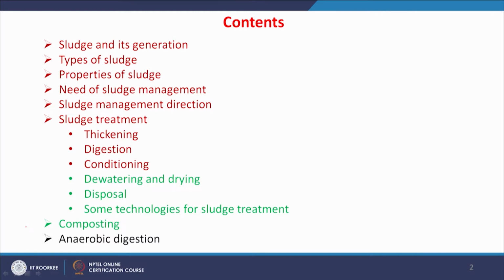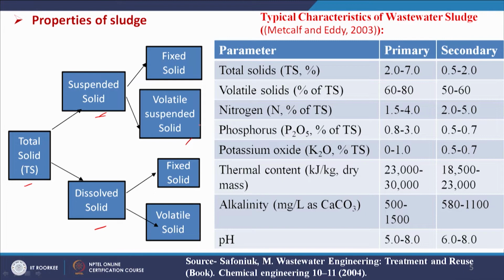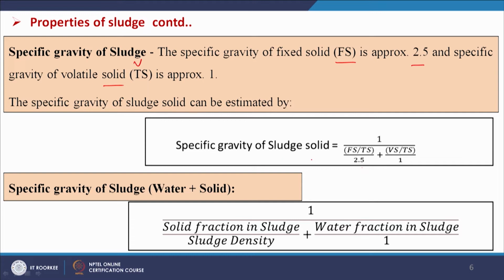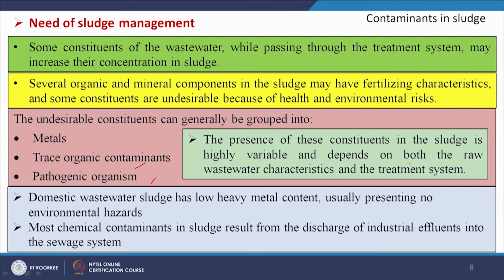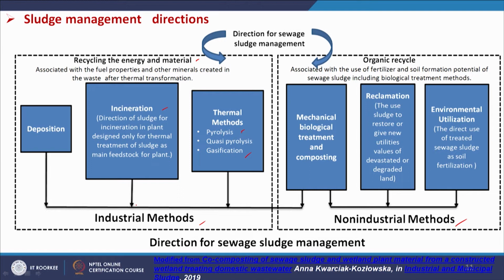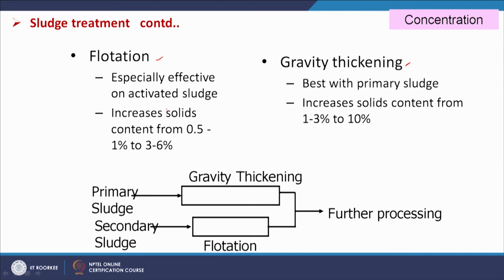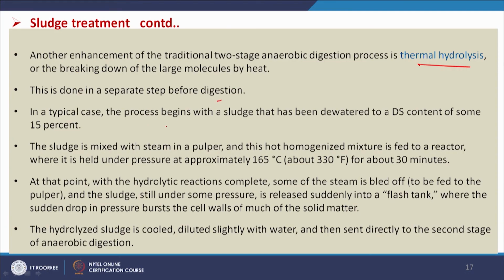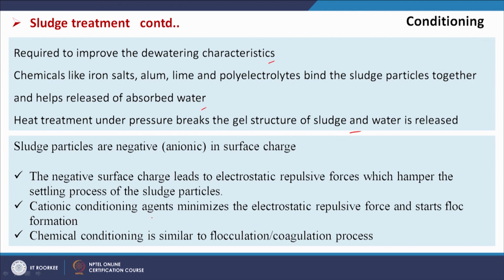Lecture 41: Sludge management 1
This video lecture will contain:
Sludge and its generation
Types of sludge
Properties of sludge
Need of sludge management
Sludge management direction
Sludge treatment
    Thickening
    Digestion
    Conditioning
    Dewatering and drying
    Disposal
    Some technologies for sludge treatment
Composting
Anaerobic digestion